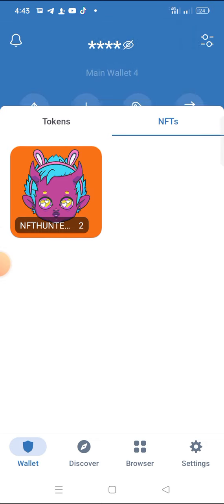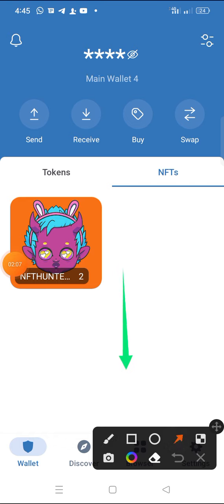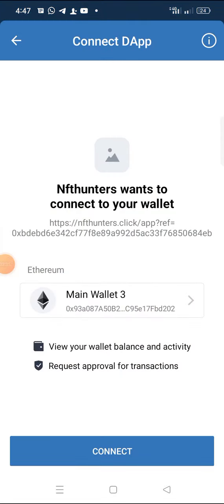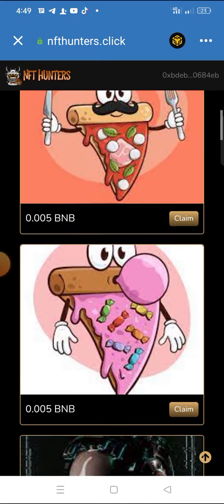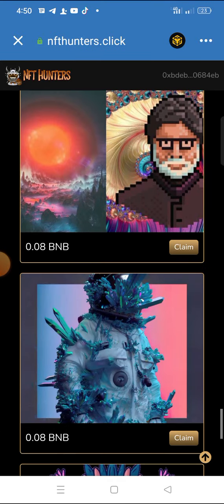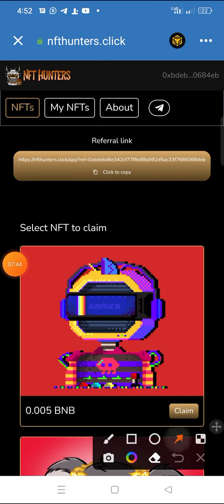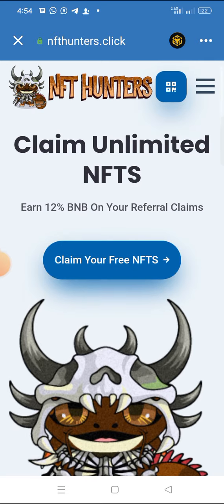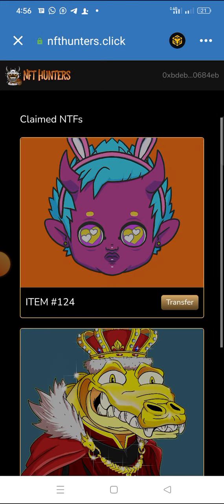How to make up to $100 Daily from this NFTs Platform (nfthunters)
How to make up to $100 from this NFTs Platform